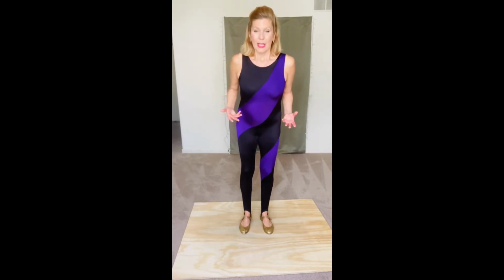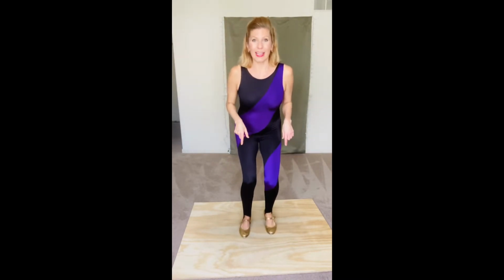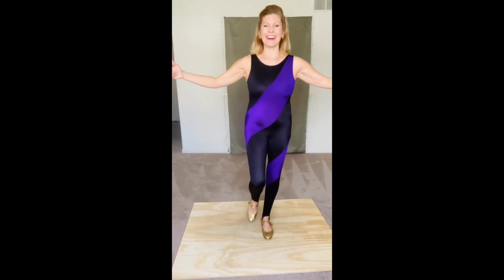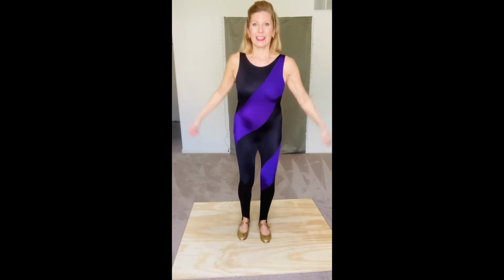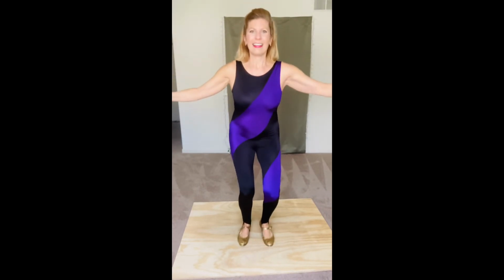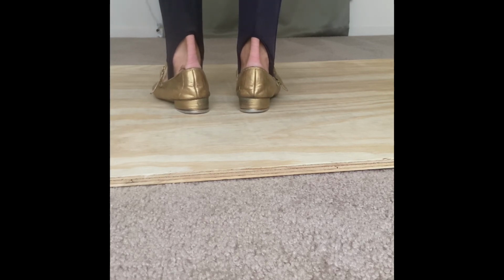The Golden Shoes Tap Dance Tutorials Episode #17 Cramp Rolls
Learn how to do cramp rolls in tap dance during this fun Golden Shoes Tap Dance Tutorial.  Aimed at beginner tap dancers, you'll also get a closeup of my footwork.  & follow on Instagram @nataliemslipko